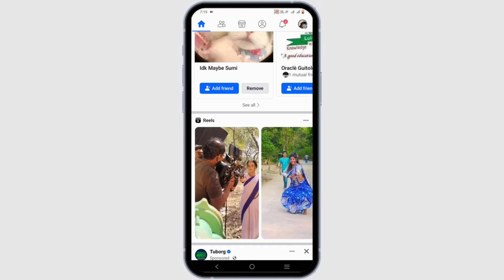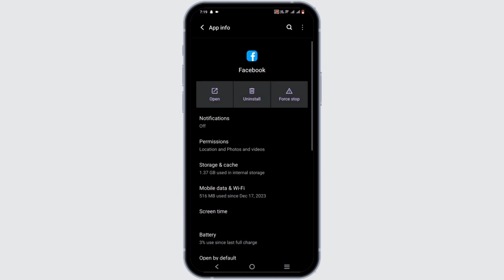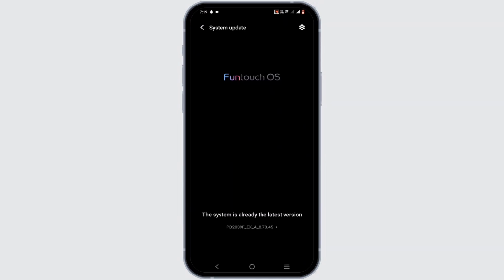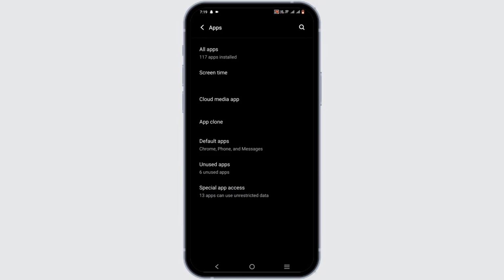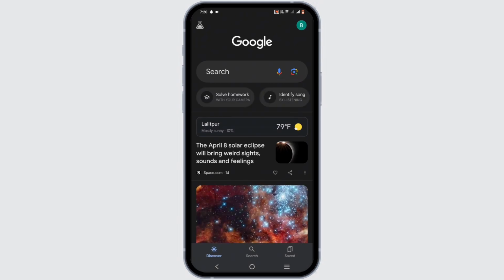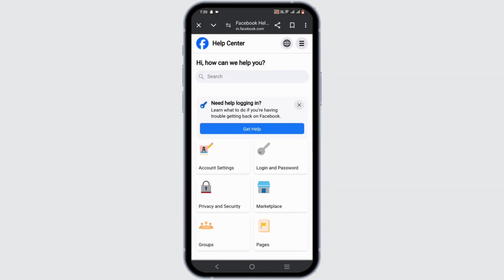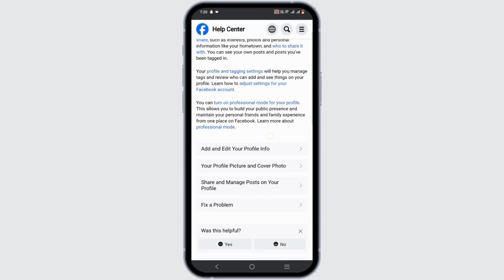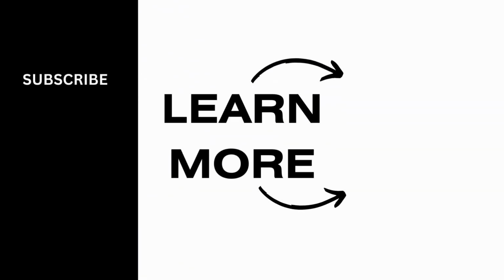Please Confirm Your Identity Facebook Problem Solution | Without Identity or ID Card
Encountering the 'Please Confirm Your Identity' issue on Facebook but don’t have an ID card or traditional identity document in 2024? This guide provides solutions and alternatives for verifying your identity on Facebook, ensuring you regain access to your account.

In this tutorial:
0:00 - Introduction
0:05 - How To Solve 'Please Confirm Your Identity' Facebook Problem Without Identity or ID Card (EASY)

Learn the possible ways to address the Facebook identity confirmation issue without a traditional ID card with this comprehensive tutorial. The video discusses exploring alternative forms of identification that Facebook may accept, contacting Facebook support for guidance, and tips for preventing future identity verification issues. It emphasizes understanding Facebook’s security measures and respecting the platform’s verification processes.

Navigate through Facebook’s identity confirmation smoothly by following this guide to resolve the issue without an ID card in 2024!